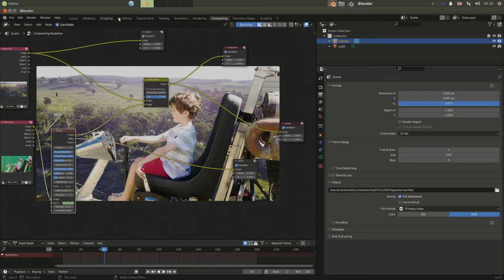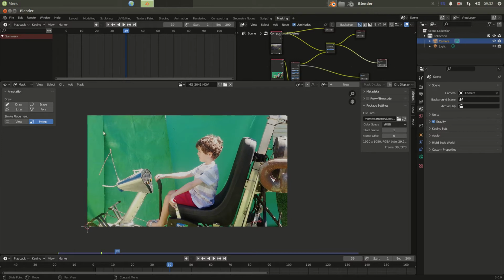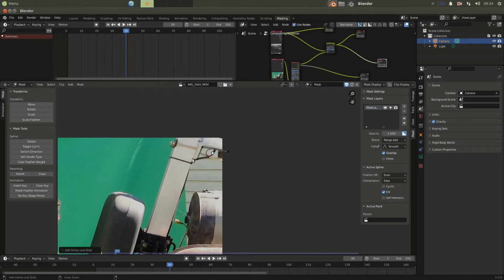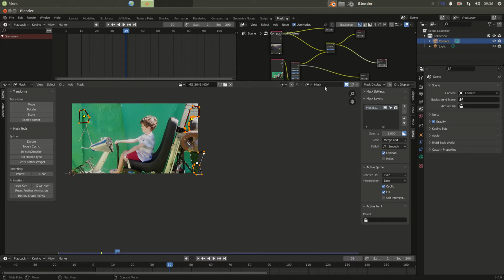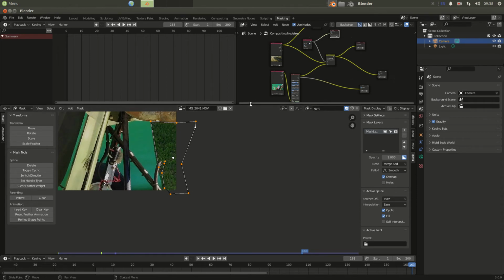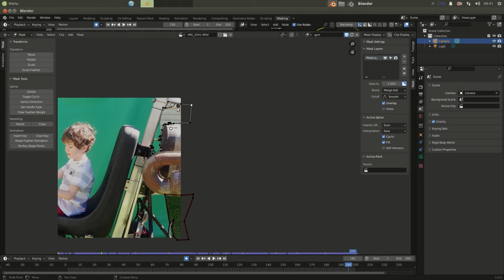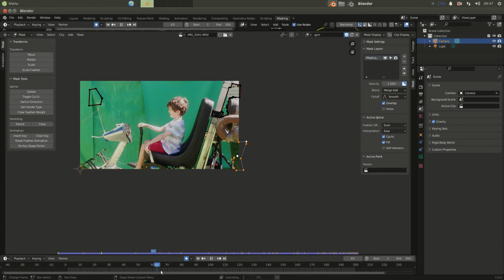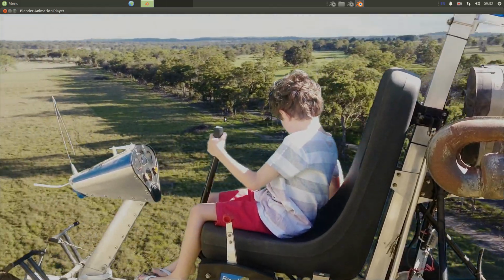BlenderMasking Green Screen tutorial 2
9DIG in this tutorial you will learn to use masks to fix problems when green screen is not possible or there are issues with the green screen as is the case here.